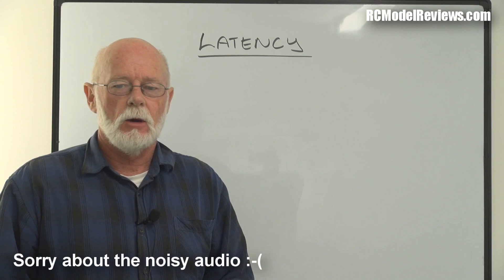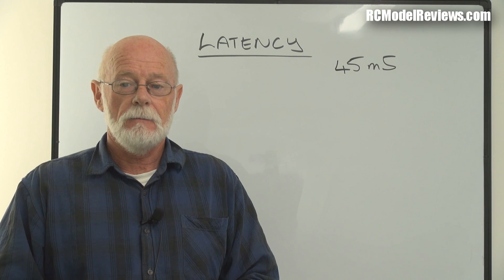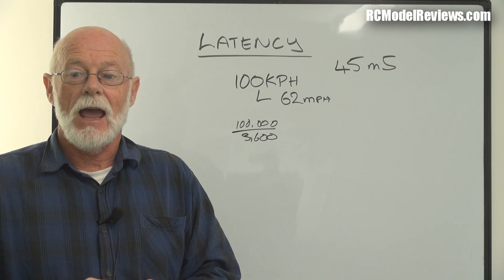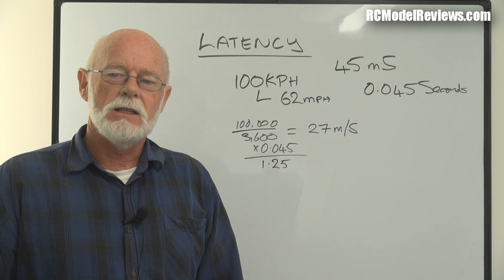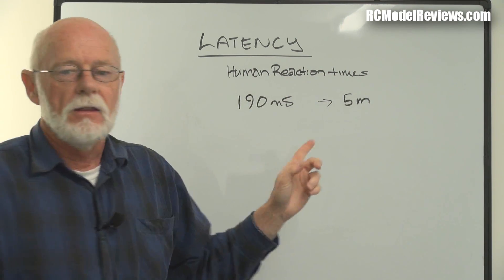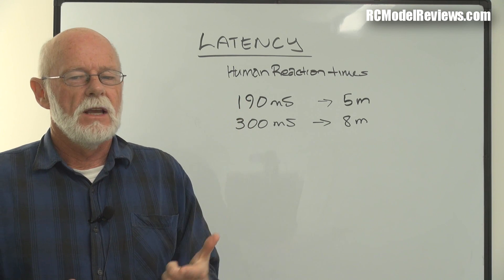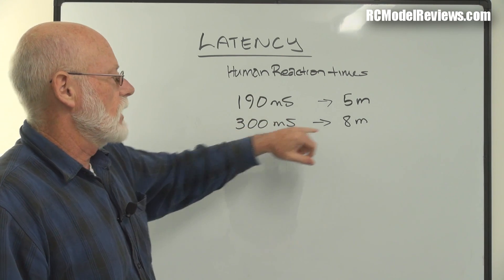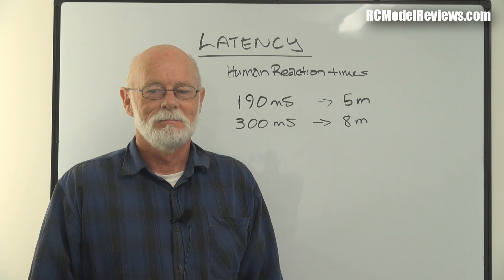FPV Video Latency - does it matter?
After reviewing the Runcam Eagle FVP camera I decided to see if I could quantify the effect of that camera's 45mS of latency.  Here's what I came up with - it's not my best work but it was the 5th attempt at making this video and I'd had enough :-)